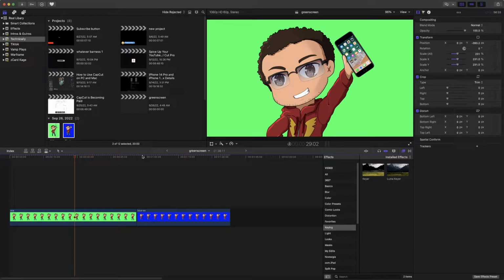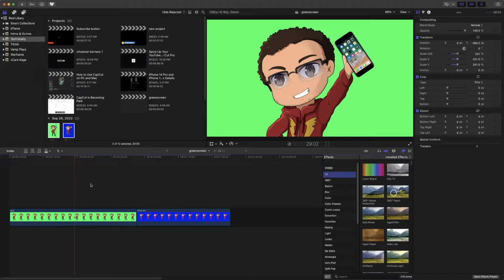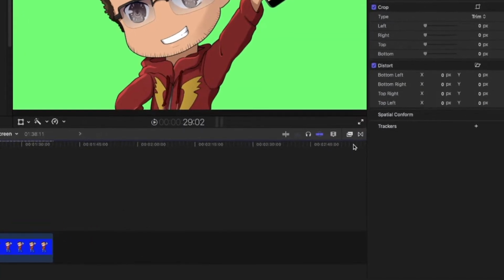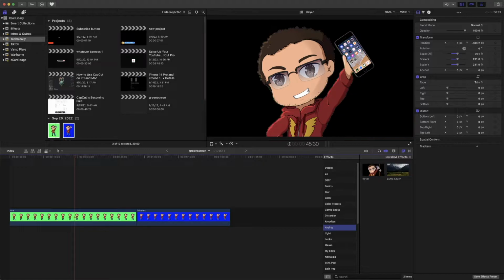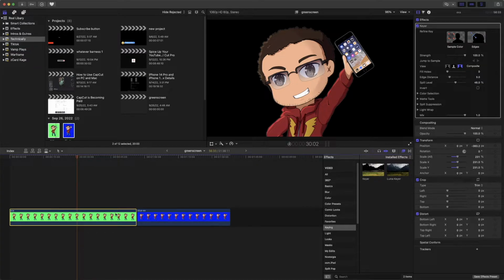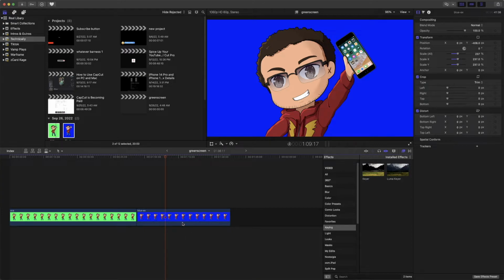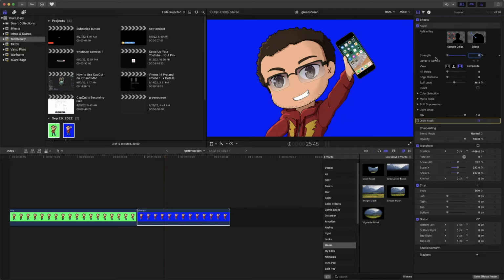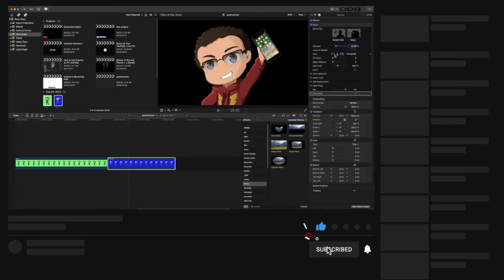How to Remove Green Screen in Final Cut Pro (No Plugin Needed)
How to use chroma keying to remove a green screen background in Final Cut Pro.

★ ABOUT ME ★